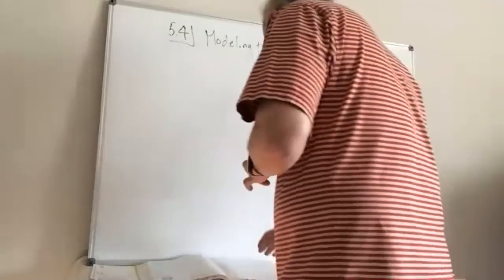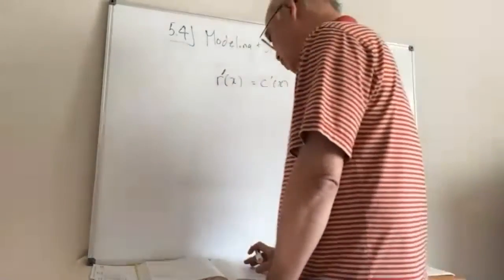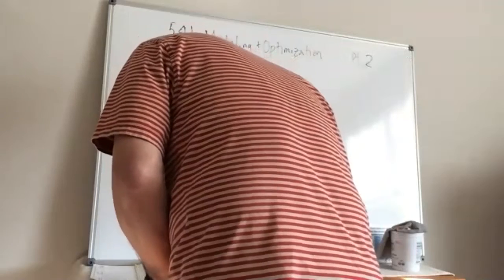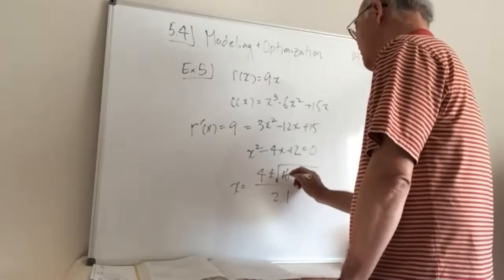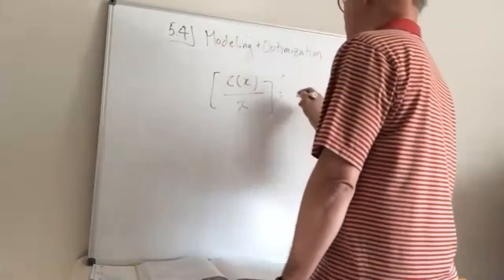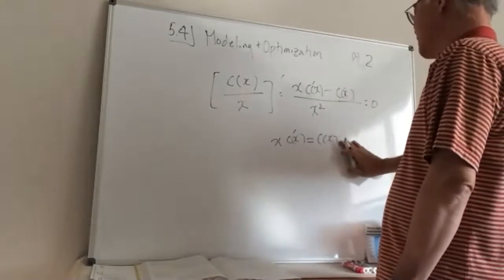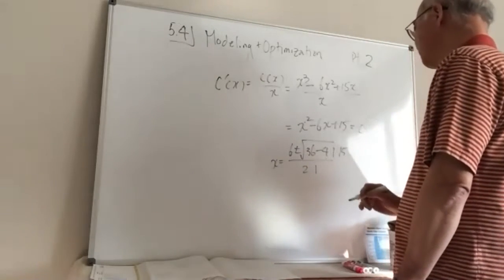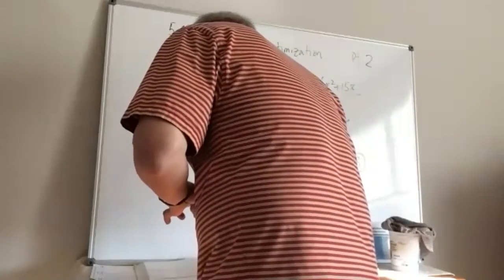APC Ch 5.4-2 20-21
Modeling and Optimization Part 2